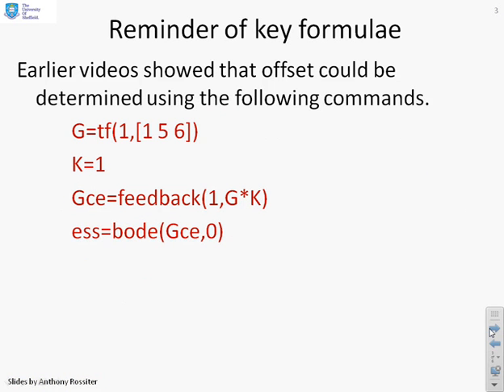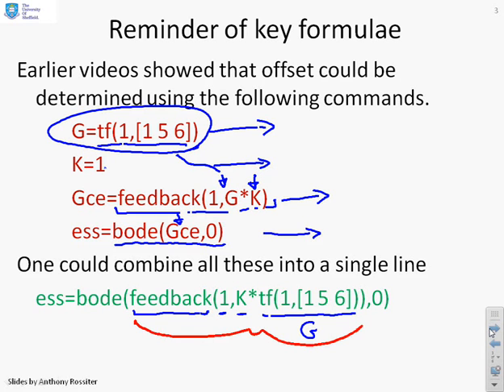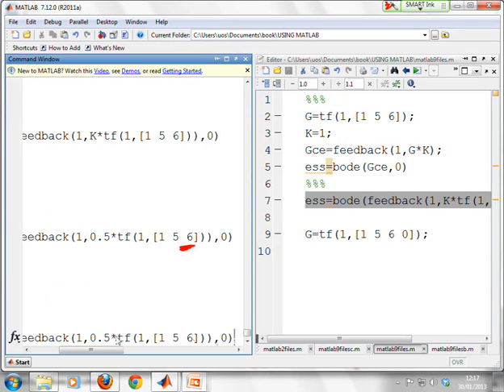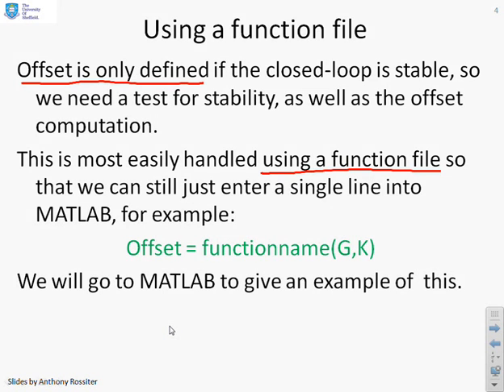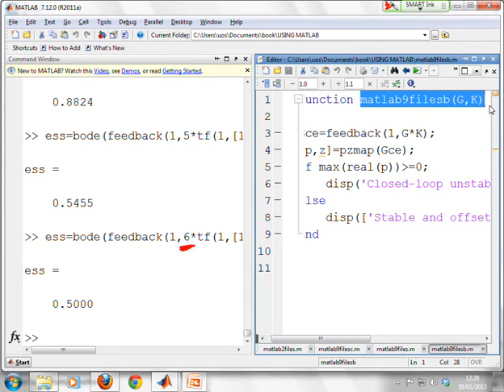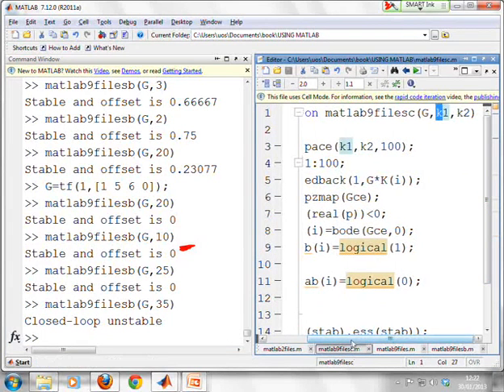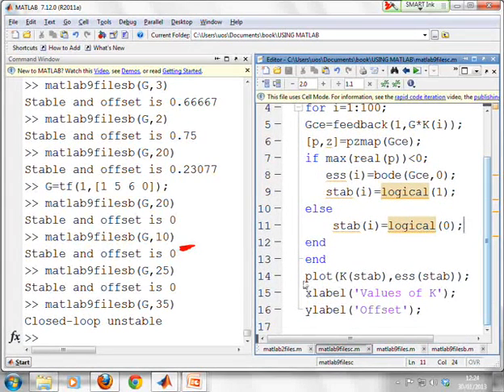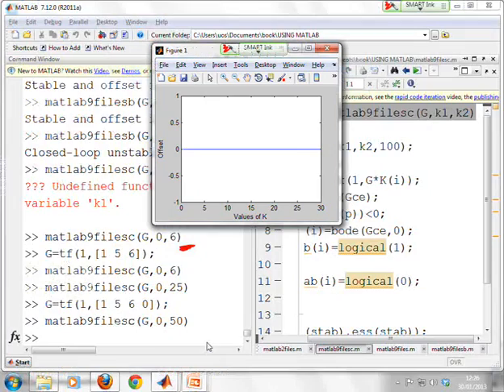Use of Matlab 9 - trial and error design for offset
It can be useful for students to explore how changes in compensator affect closed-loop behaviour. This video illustrates how one can develop short code snippets that allow efficient iteration or trial and error like processes for such investigations; focusses on offset. Uses live screen shots from MATLAB.